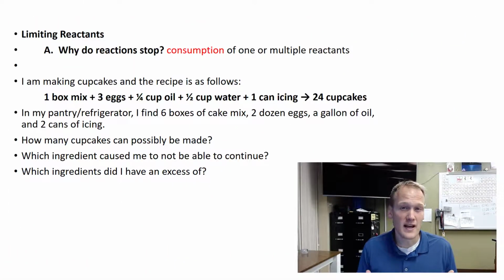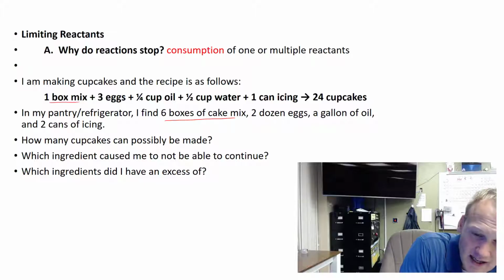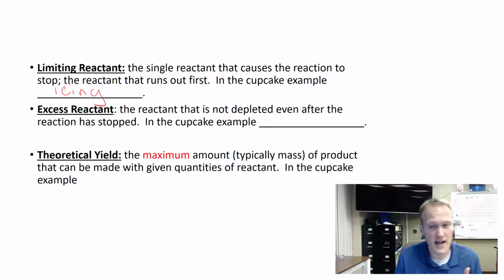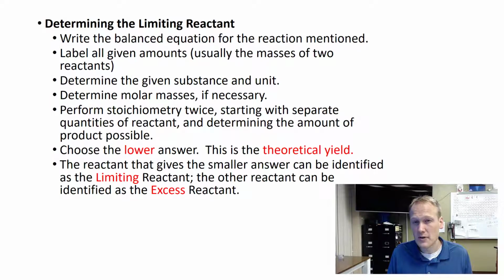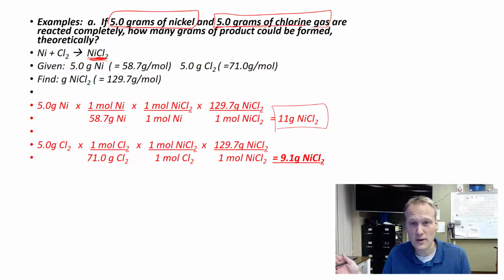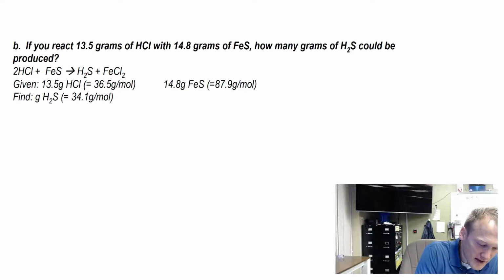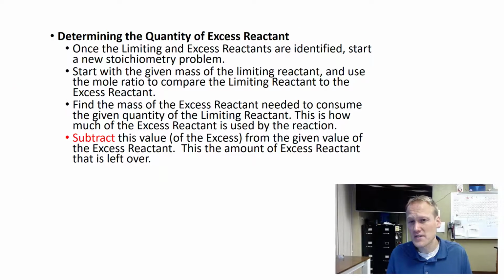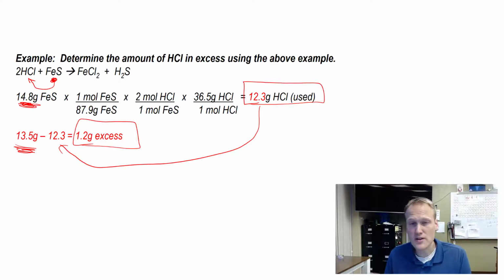Chem I - 10.5 - Limiting Reactants